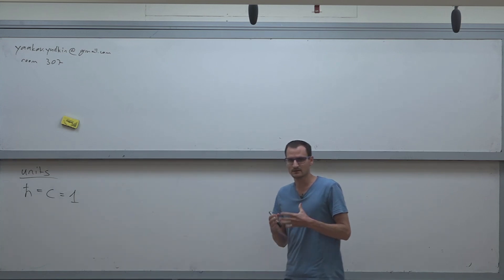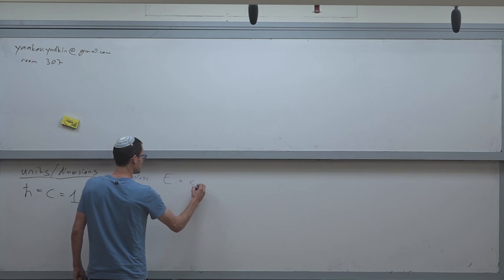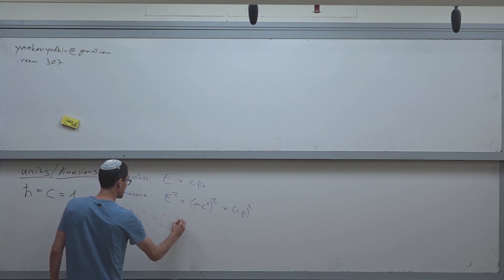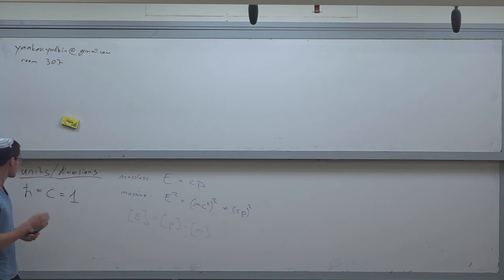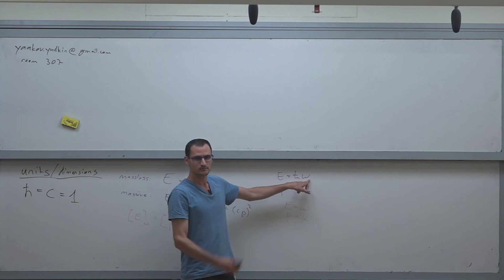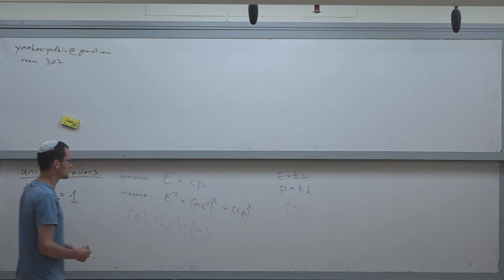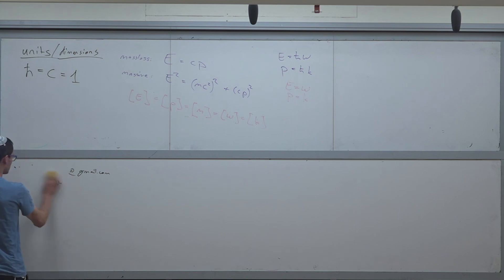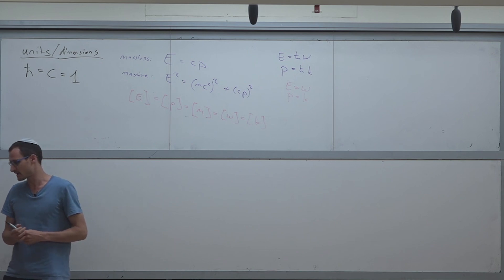Advanced Quantum Theory- Practice 1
Advanced Quantum Theory
Practice 1
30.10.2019